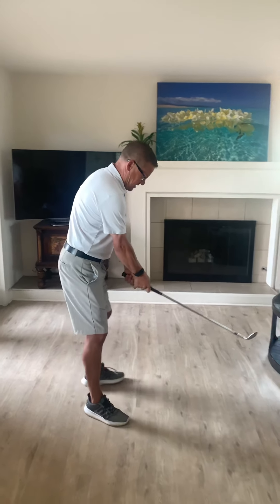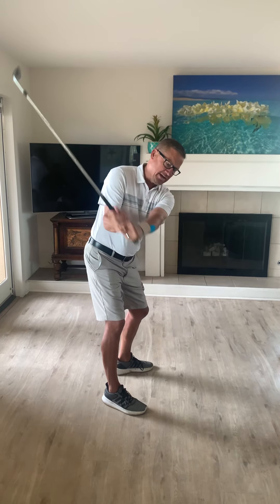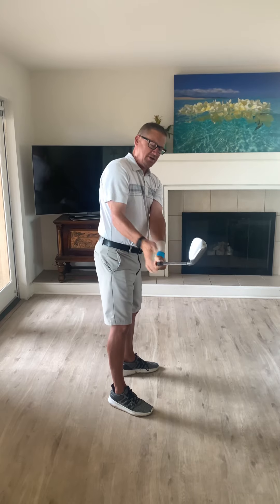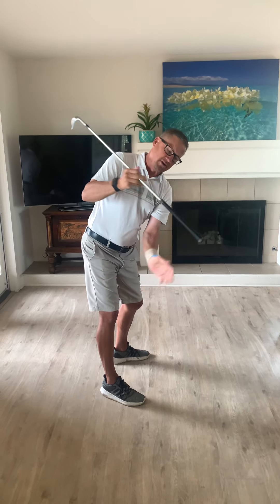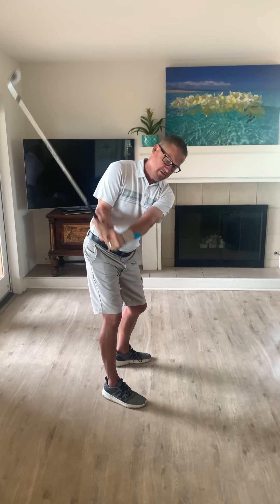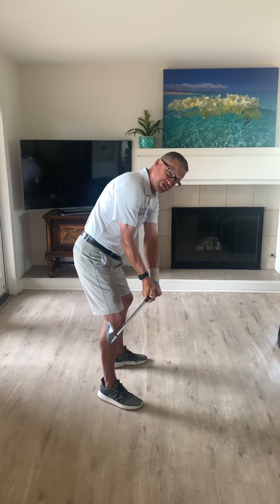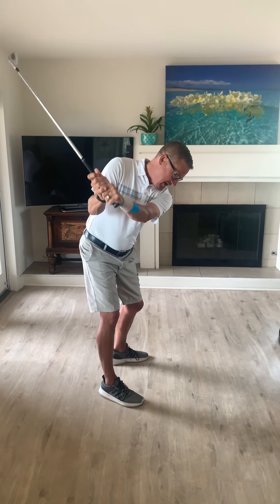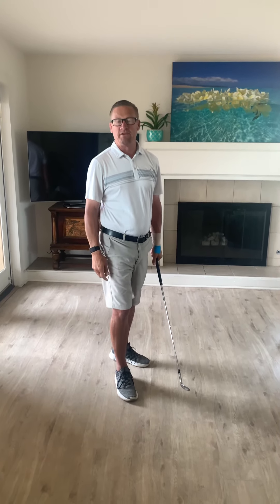STOP SWINGING OVER THE TOP- Online Client Lesson Drill Video 🎥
Drill for getting rid of over the top

Online lessons at